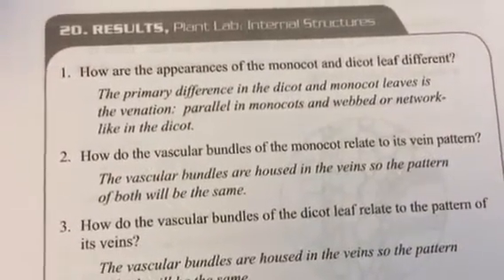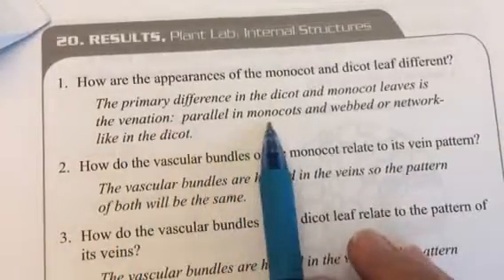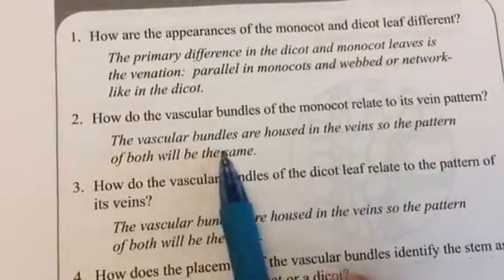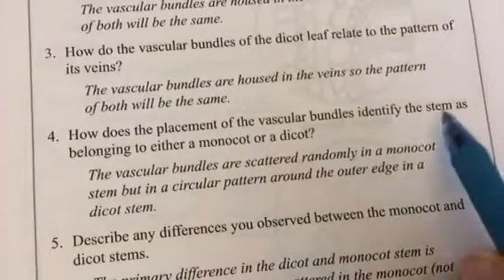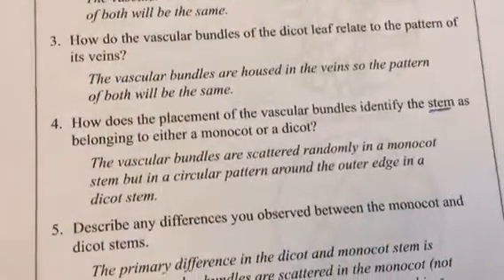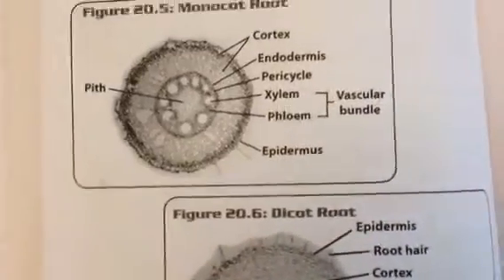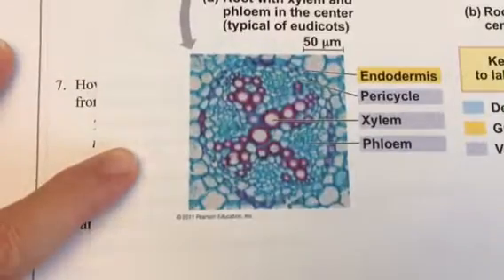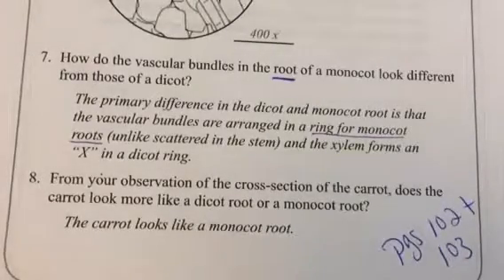CHEE Biology Lab 20 monocots and dicot